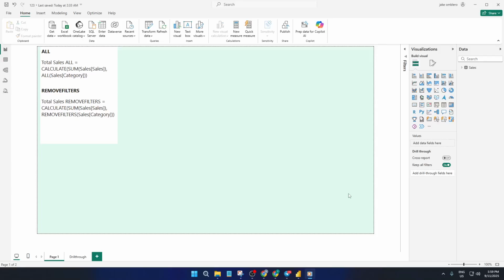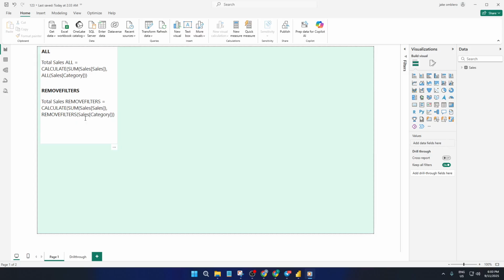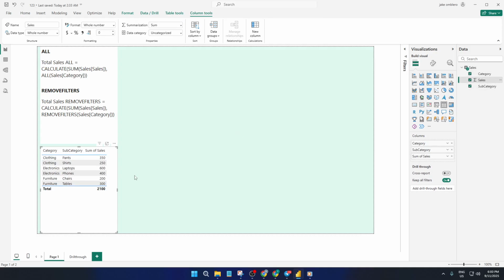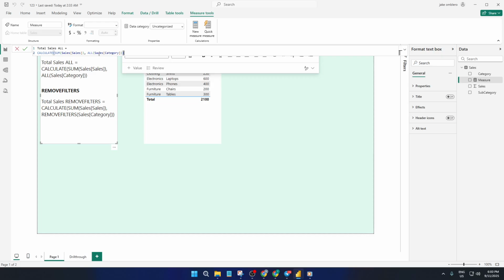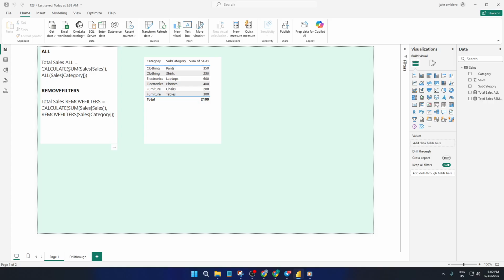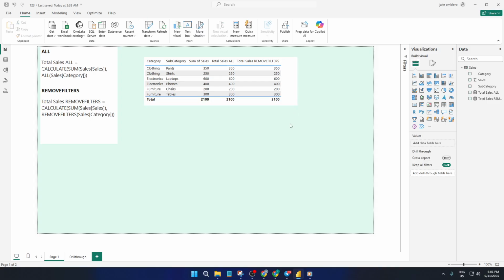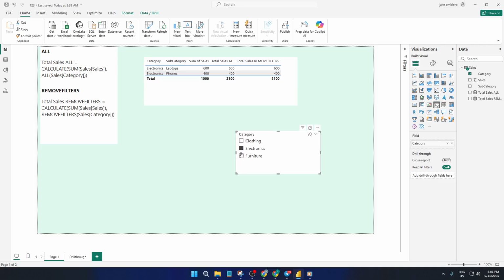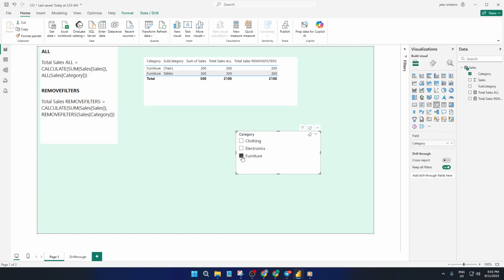How To Use ALL Vs REMOVEFILTERS In Power BI DAX (Easiest Way) (2026 Guide)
Confused about the difference between ALL and REMOVEFILTERS in Power BI DAX formulas? In this tutorial, we break down both functions step-by-step and show you how they impact your data models.

⏱️ Timestamps:
00:00 - Introduction
00:45 - What is the ALL Function?
02:30 - What is REMOVEFILTERS?
03:50 - ALL vs REMOVEFILTERS: Key Differences
06:10 - Practical Examples in Power BI
08:00 - Best Practices & Common Scenarios
09:30 - Summary & Tips

We’ll demonstrate these DAX functions on Power BI Desktop, Power BI Web, and Power BI Service, ensuring you can follow along regardless of your platform. You’ll learn when to use each function, how they alter filter context in your reports, and how to avoid common mistakes.